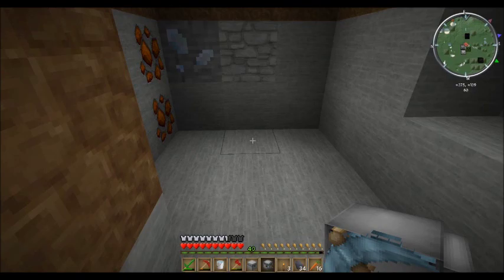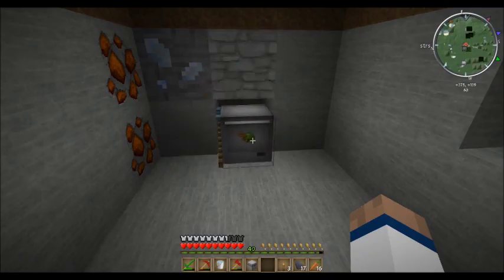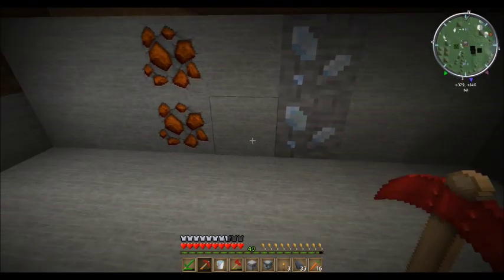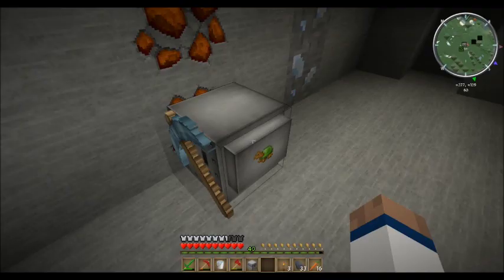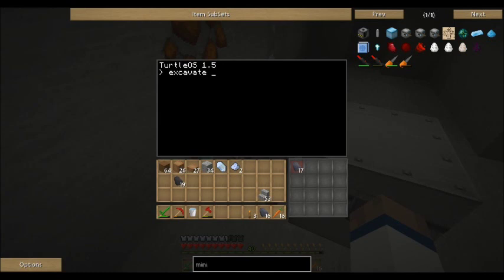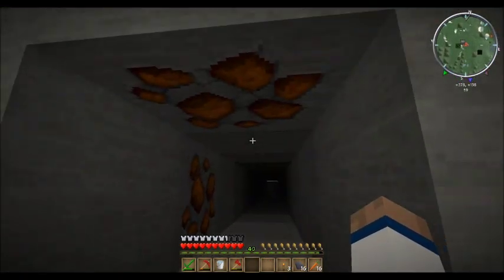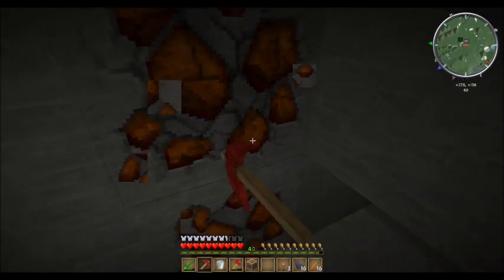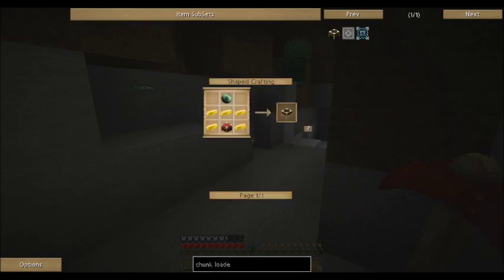Minecraft: FTB Ultimate Tutorial and Quick start: Mining Turtle setup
Get started using a mining turtle..have fun diggin'